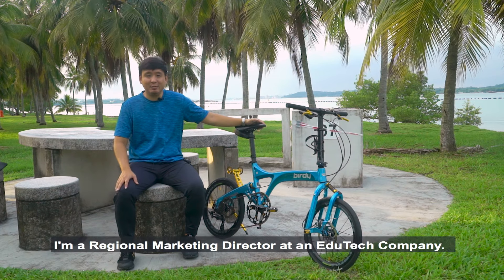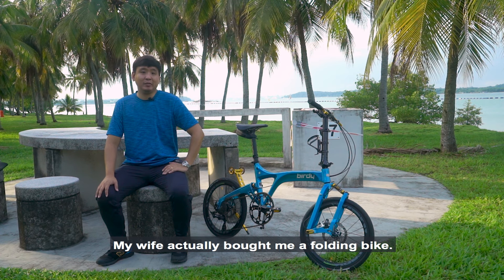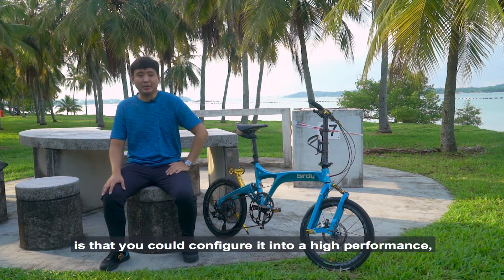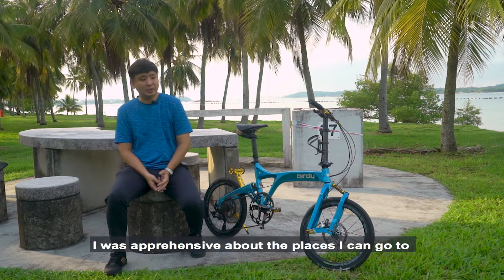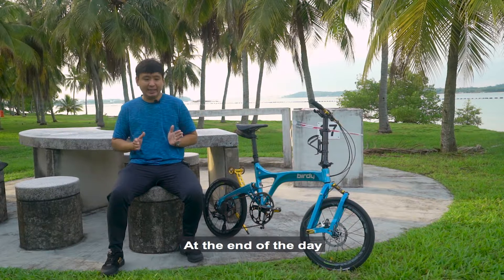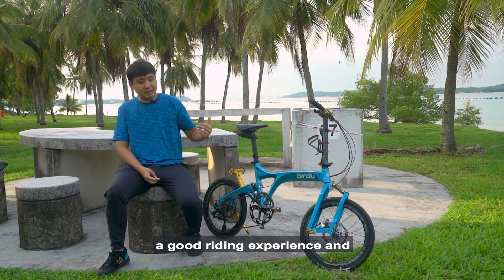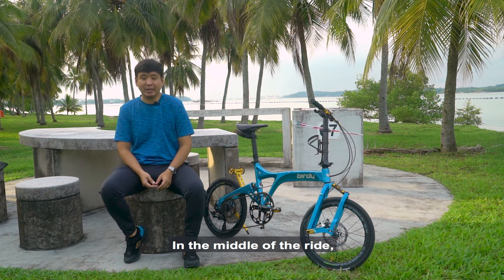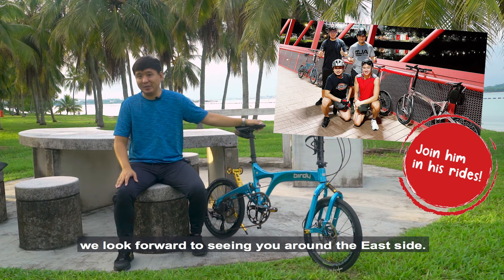Adrian and his Birdy R20 Foldable Bike - FASTEST of all Birdy bikes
Welcome back to the third episode of MV Chats! In this episode, we are featuring Adrian - a Birdy enthusiast!

He tells us why he loves his bike!

Watch on as Adrian shares his cycling adventures in search for delicious food and beautiful sceneries.

He also shares tips on how he maintains his bike in tip-top condition.

Mighty Velo is the official distributor of Pacific Cycles in South East Asia.

[Visit Us]
Mighty Velo
30 Tai Seng Street
BreadTalk IHQ, #02-14
Singapore 534013

We are open from Mondays to Saturdays, from 10am to 7pm.
We are closed on Sundays and public holidays.